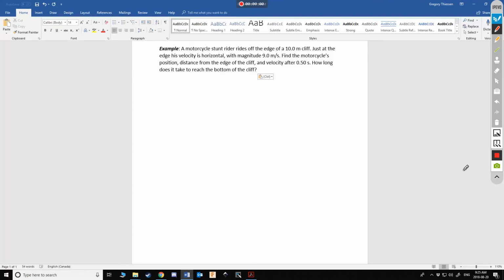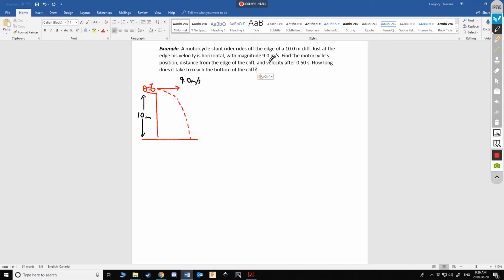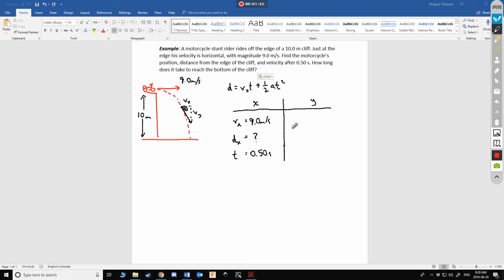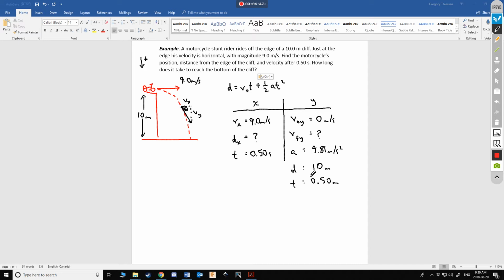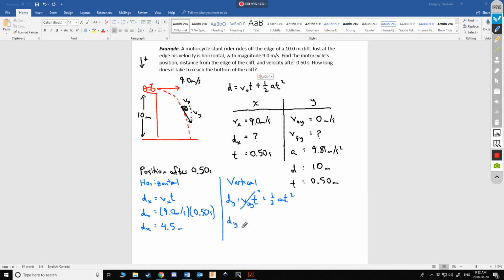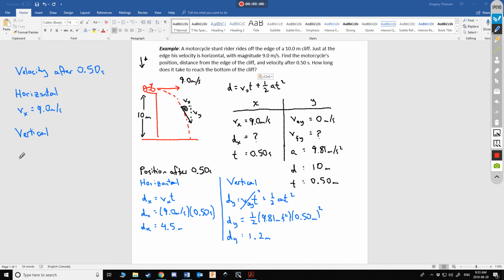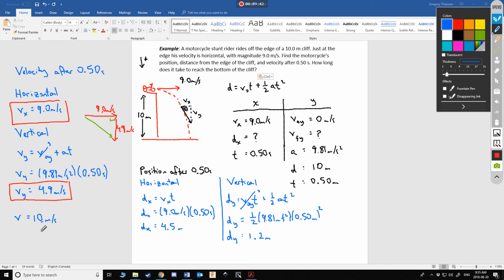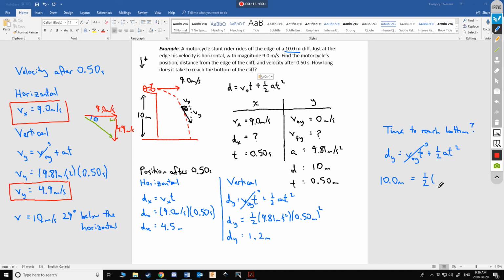U1 Vectors 5 Q2